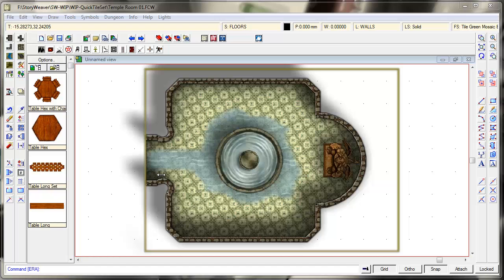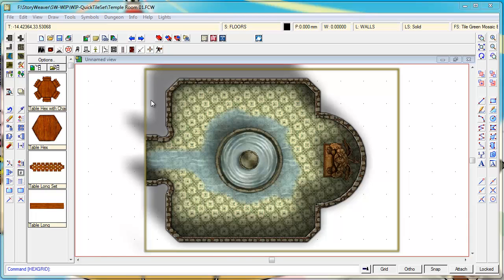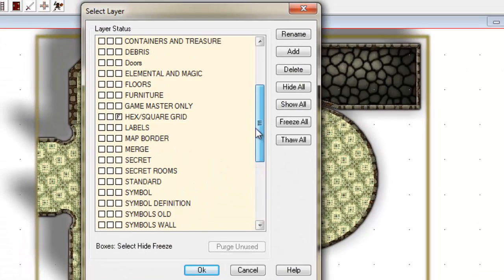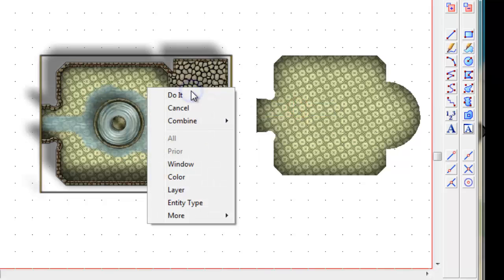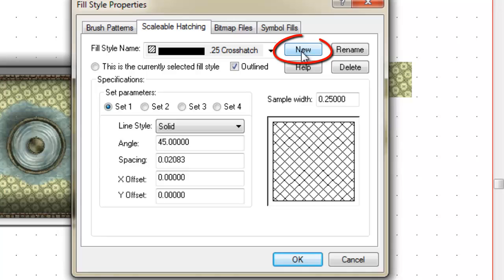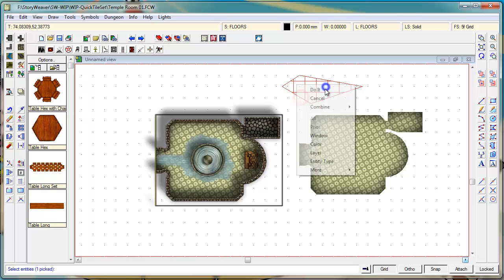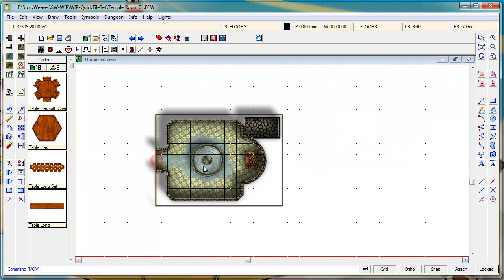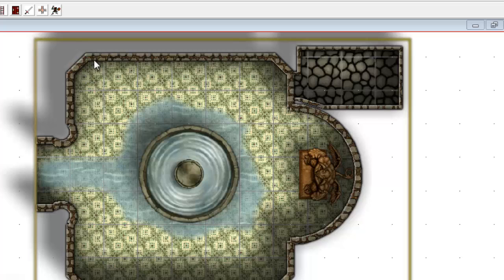Are Grids a Grind? Fret no more! Dungeon Mapping (Part 3)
In part three of your battlemap tutorial, you will learn not one, but two ways to place a grid over your map. The first takes seconds and places a grid over everything. The second way limits the grid to the floor of your map. You will also learn how to adjust the order of how things are drawn, powerful new ways to select objects in your map and new uses for the multipoly tool.